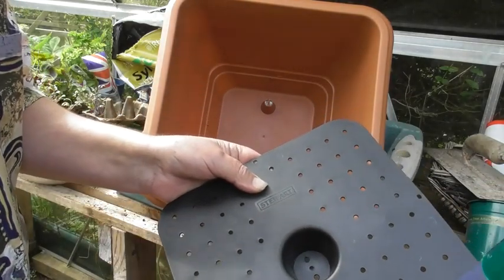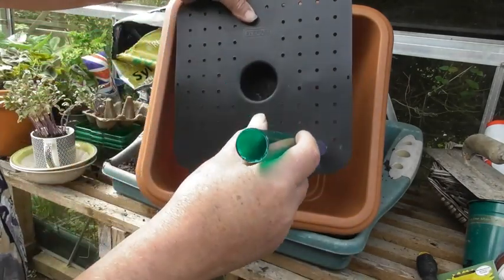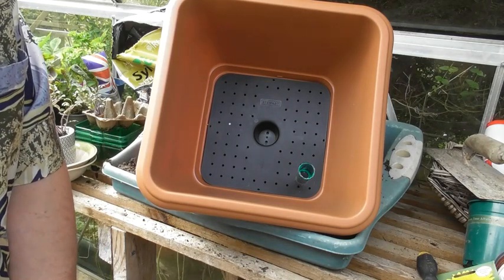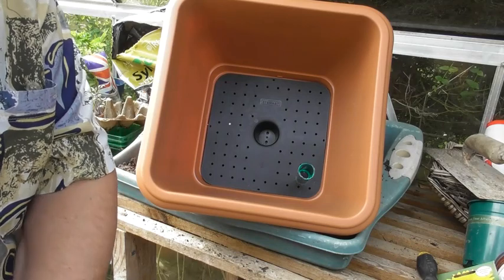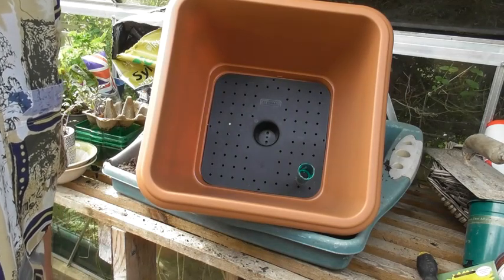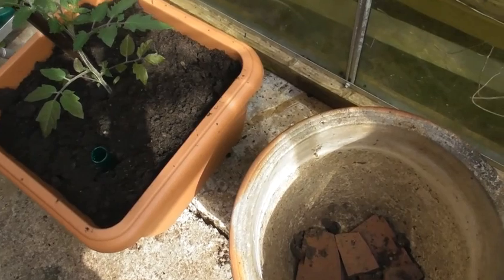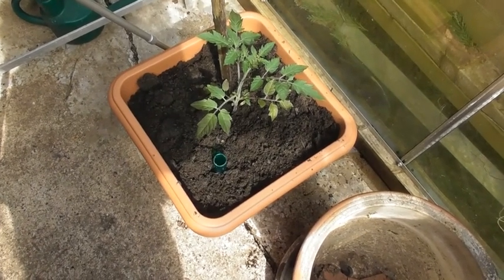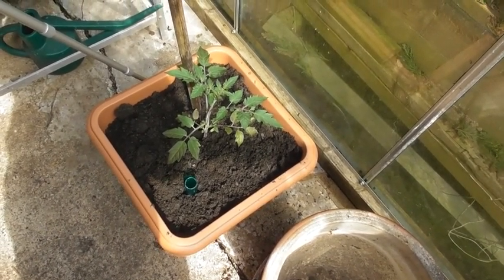Stewart self watering Balconniere pot explained.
My tomato plants are growing well in this type of pot. Fantastico.